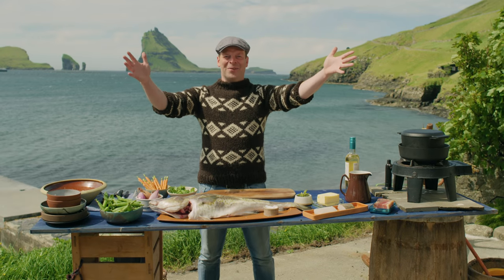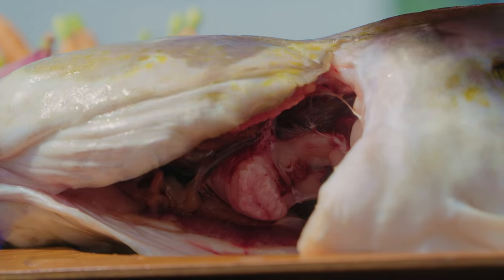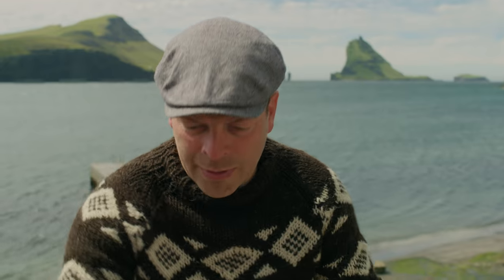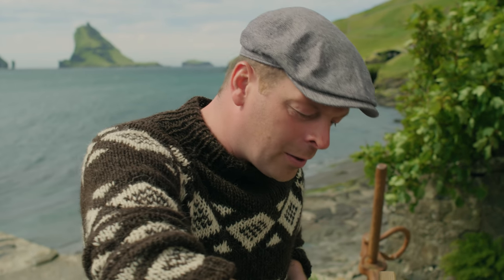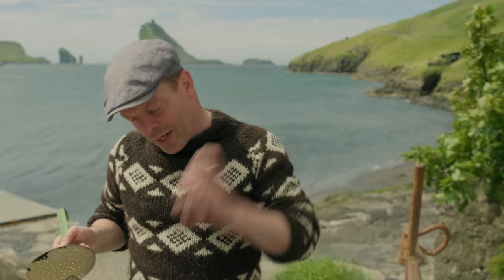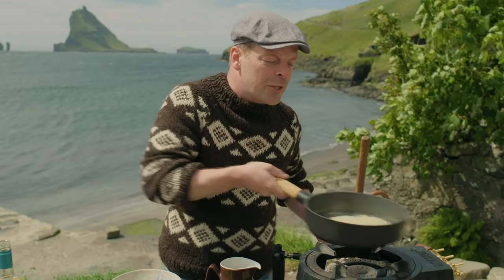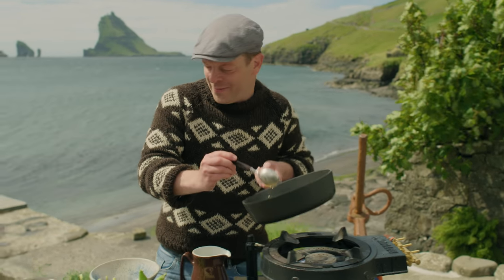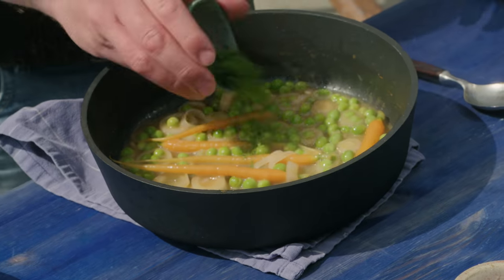Poached Atlantic cod & French style peas | Recipe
The pure taste of the Faroe Islands - Poached Atlantic cod served with French style peas. Recipe by Faroese chef Gutti Winther.

A piece of fresh Atlantic cod is some of the best tasting seafood you can get.

The flaky flesh of the cod has a slightly sweet, delicate taste and with an exceptionally clean white colour that almost shines on the plate. The taste is mild so cod works well with many other flavours.

Poached cod with French style peas is an easy dish to make. A delicious spring and summer meal that highlights the fresh taste of the cod, complemented with the sweet peas, crunchy carrot and the salty, crusty taste of pork.

The fillet is poached gently in the butter and wine for about 6-8 minutes. Poaching brings out the delicious flavours of the cod and preserves the flaky texture. Perfectly poached fish is tender and almost melts on your tongue.

The Atlantic cod is renowned and has been a highly prized fish throughout the ages.

From being a provision for Vikings sailing across the North Atlantic and a welcomed meal for Catholics fasting in Southern Europe during Lent, to starring on the menus of the very best gourmet restaurants today, the versatile cod is a fish for everyone.

You'll find this recipe, more recipes and information about seafood from the Faroe Islands